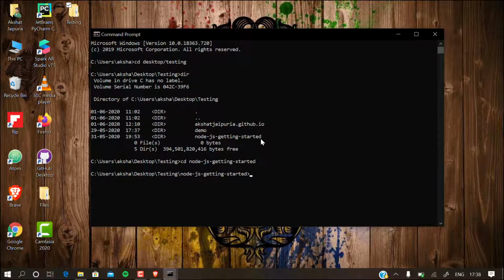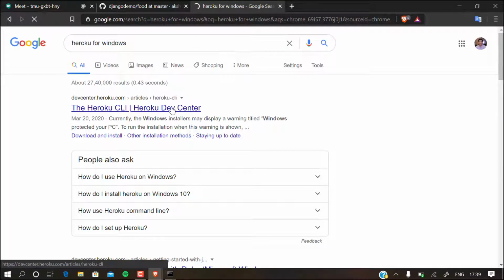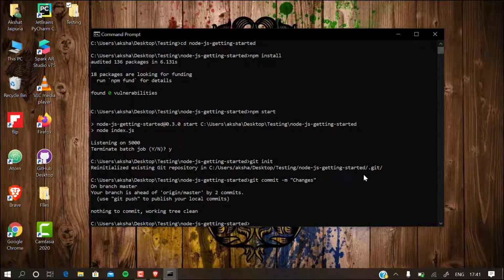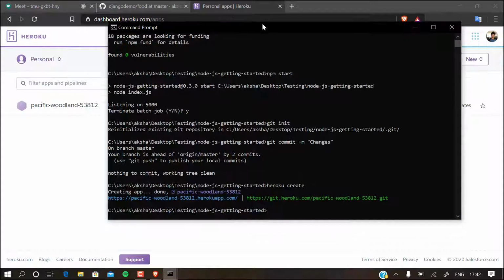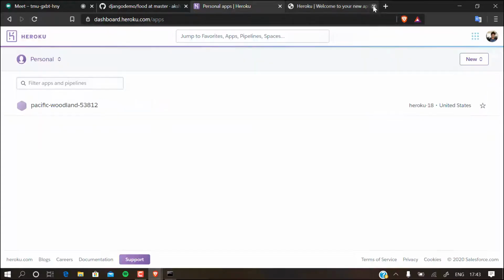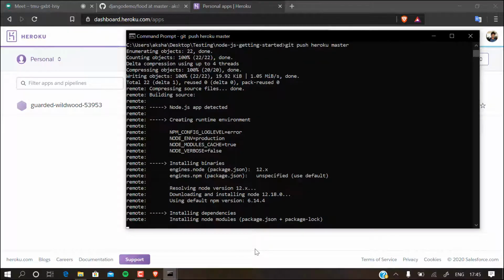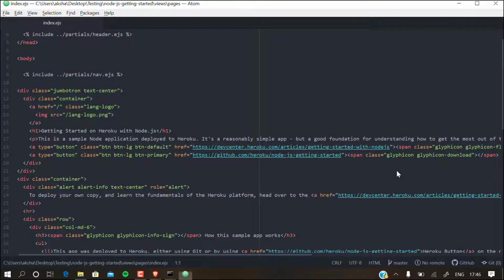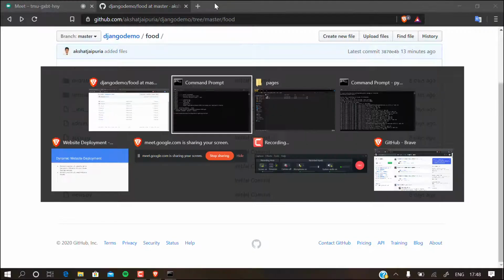#5 Deploy NodeJs Website on Heroku - Website Deployment for Beginners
In this series we introduce CI/CD and DevOps for website deployment using various tools for beginners. We show you how to deploy a website on different platforms in a guided step by step hands-on series of tutorials. This tutorials series is ideally meant for developers who already have built a website using any tech stack and want to learn how to host it online.

Speaker:
Akshat Jaipuria

Excelsior!